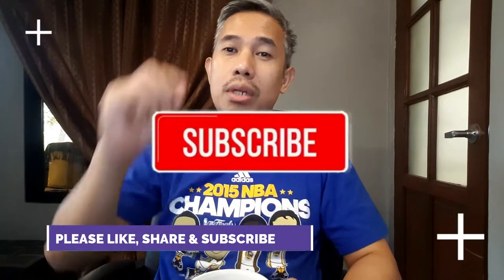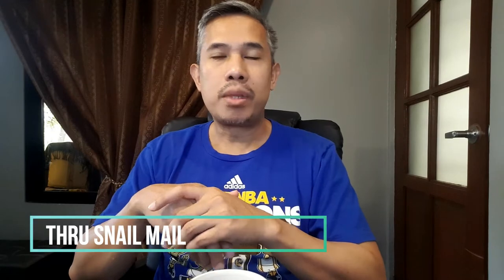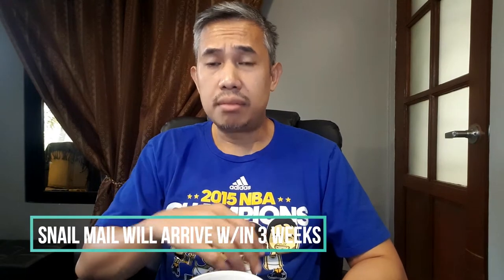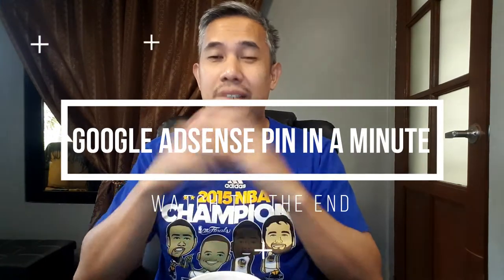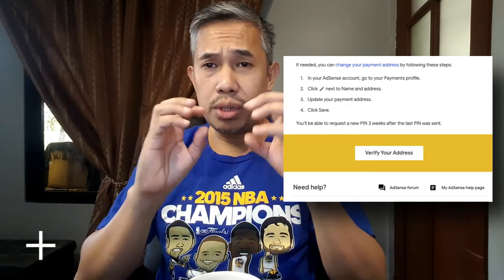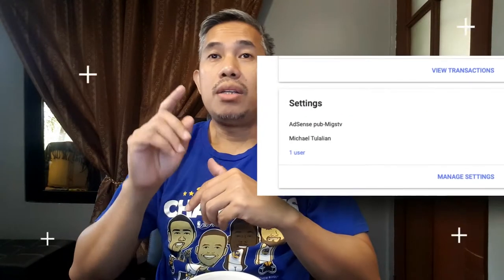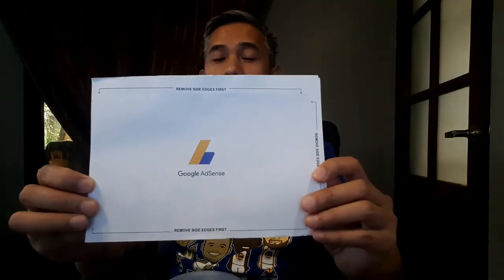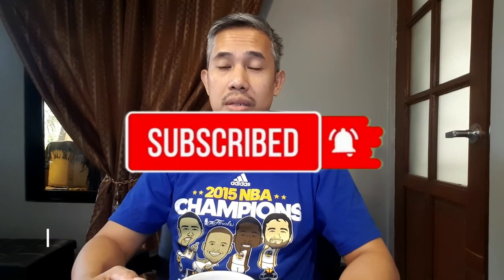How Did I Get My Google AdSense PIN In Less Than 5 Minutes (vlog 114) - Google Edition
Rather wait for your Mail from Google AdSense for your PIN to get your billing address verified, why not do it yourself in less than 5 minutes.

Watch his video to know how.

Steps:

1. Locate the email from Google AdSense about PIN being mailed to your billing address
2. from the email, locate the link "PIN Troubleshooter"
3. Answer the questions accordingly
4. Fill in further information and attach valid ID
5. Submit
6. Wait for two emails
 6a. Support confirmation email
 6b. Approval email and instructions to verify
7. You are done!

These are all within 5 minutes.

Hope this helps small youtubers